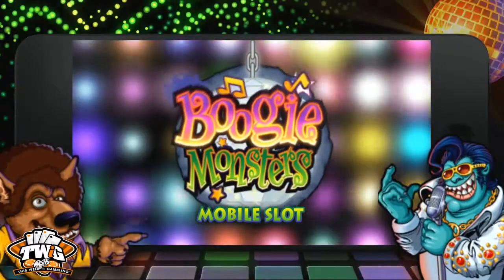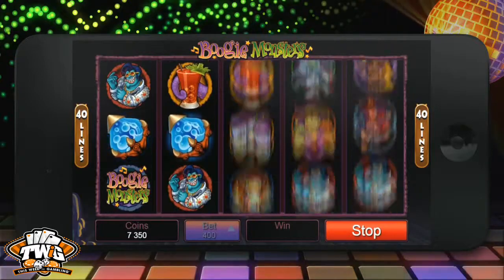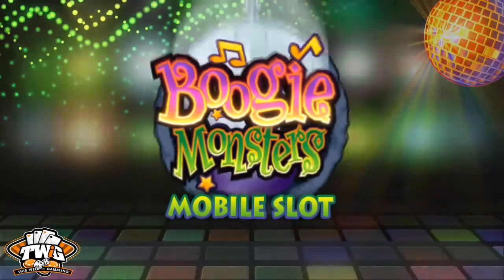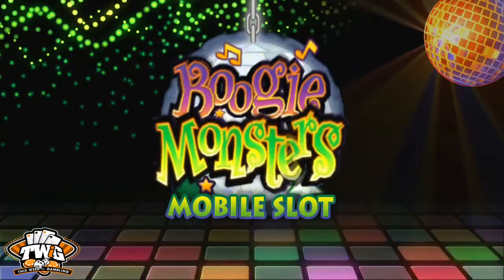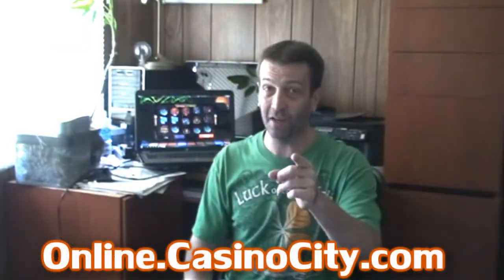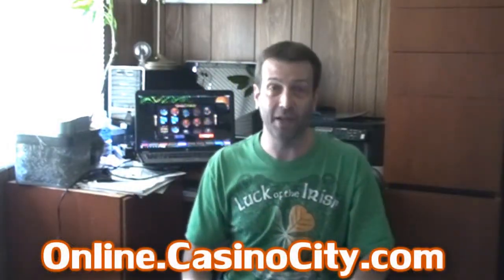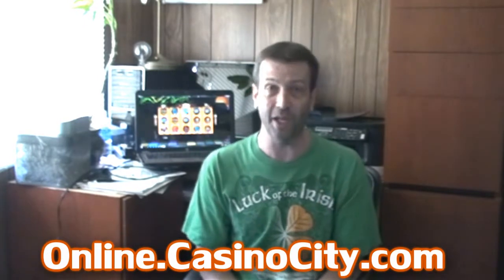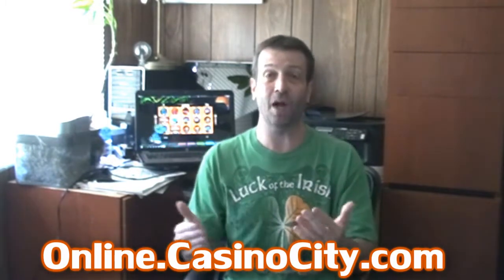Boogie Monsters Online Slot from Microgaming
- Get ready to boogie! It's a good time with the ghouls when you play Boogie Monsters Online Slot from Microgaming! This 5 reel, 40 line video slot features Free Spins, Scatter Symbols, a Bonus Round and a max bet of 400 coins!

Microgaming says the Boogie Monsters Slot is a "monster jamming good to time" with an HTML5 release! Find a fat bat and the wins will be big! Available in both desktop and mobile!